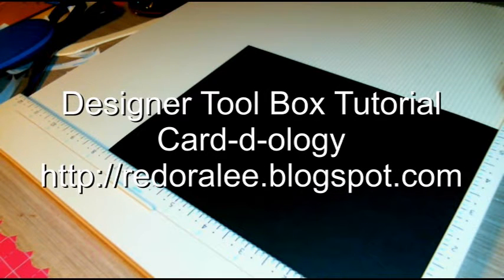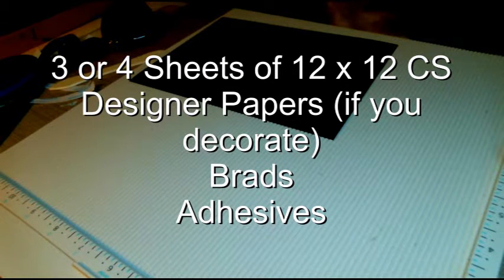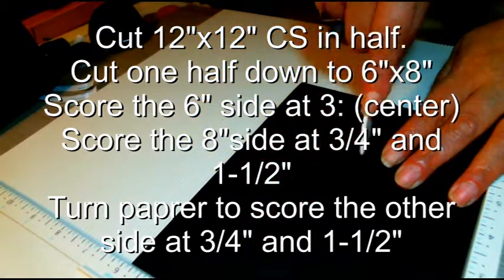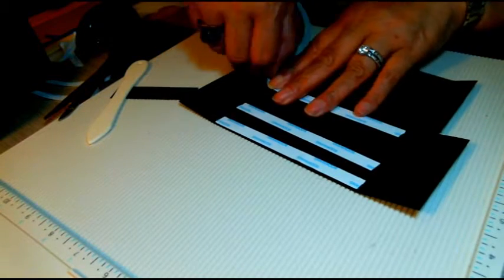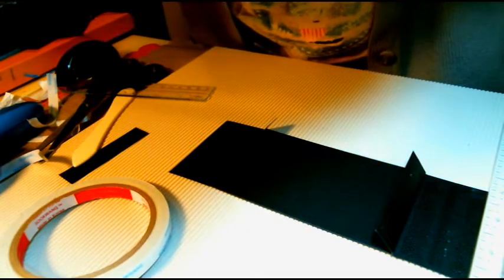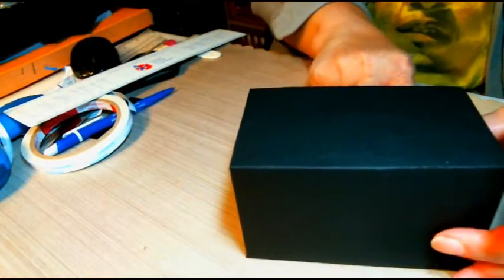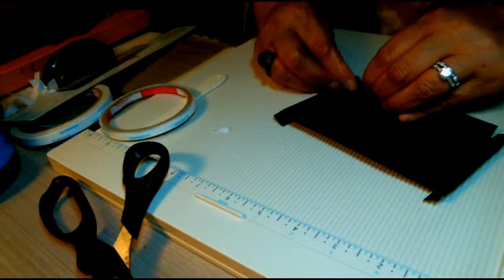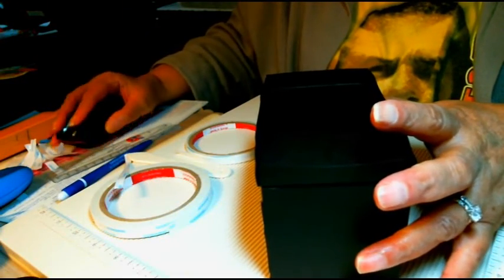Tool Box Tutorial Part One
Designer Tool Boxes His and Her Versions
Chana Harris
Card-d-ology